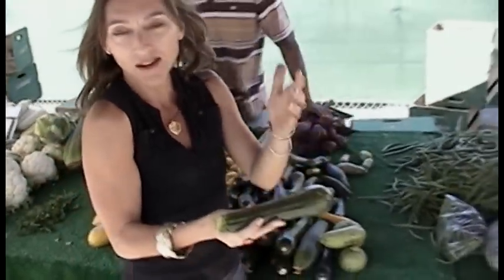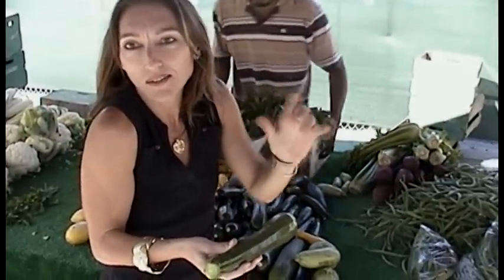Westwood Farmers' Market with Red Jen - Summer Squash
See what's Fresh and Healthy at the Westwood Farmers' Market
Red Jen shows off the plentiful varieties of delicious Summer Squash available every Thursday at the Westwood Farmers' Market in Los Angles, California!
More than fruits and vegetables, the variety of foods, crafts, music, and fun is endless!
Come see the birds, flowers and fare it's all here at the Westwood Farmers' Market!